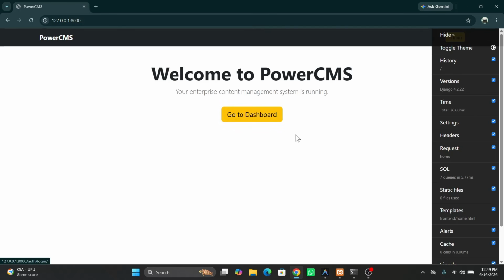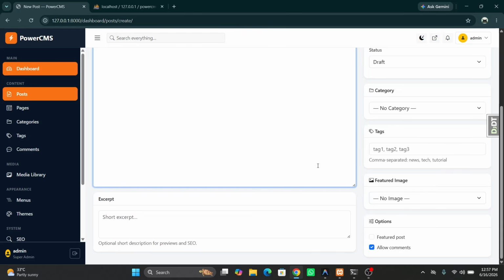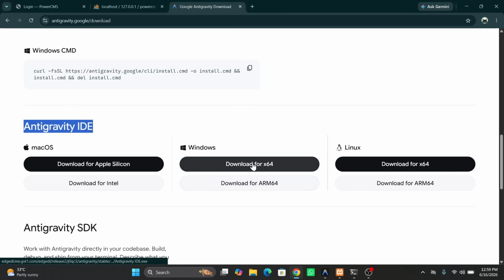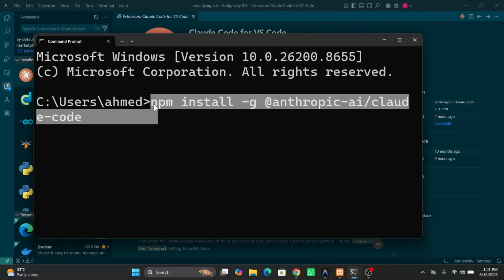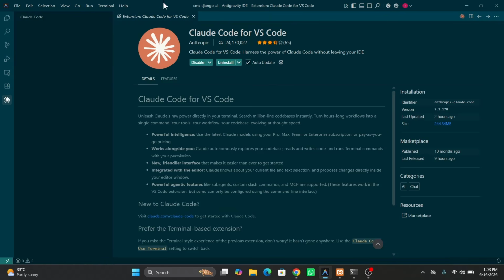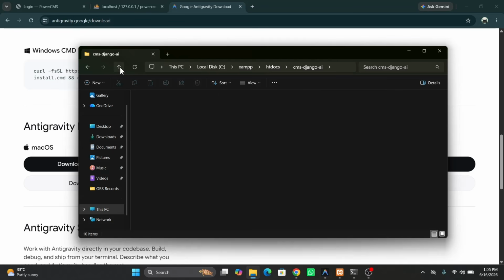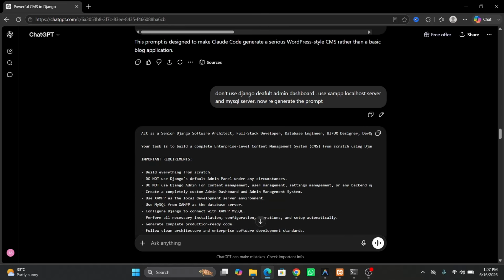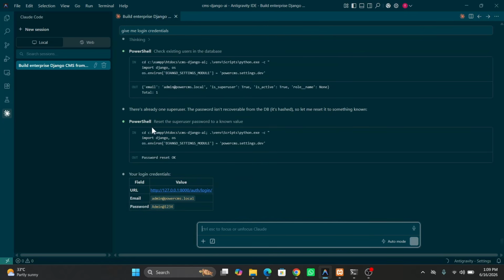Build a Powerful CMS in Django Using Claude Code (Step-by-Step Tutorial)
In this video, I’ll show you how to build a powerful Content Management System (CMS) in Django using Claude Code from scratch. Instead of relying on the default Django Admin Dashboard, we'll create a modern custom admin panel with a professional UI and better user experience.

We'll use XAMPP as the local development server and MySQL as the database. Claude Code will help generate models, views, templates, authentication systems, role management, content management features, media handling, SEO tools, and much more.

What you'll learn:
✅ Setting up Django with XAMPP and MySQL
✅ Using Claude Code to generate CMS features
✅ Creating a custom admin dashboard (No Django Admin)
✅ User authentication and role management
✅ Page, Post, Category, and Tag Management
✅ Media Library and File Upload System
✅ SEO Management Features
✅ Dynamic Menus and Navigation
✅ Contact Forms and Settings Management
✅ Responsive UI Design
✅ Deploying and Scaling Your CMS

Whether you're a beginner or an experienced developer, this tutorial will help you build a production-ready CMS using AI-assisted development.